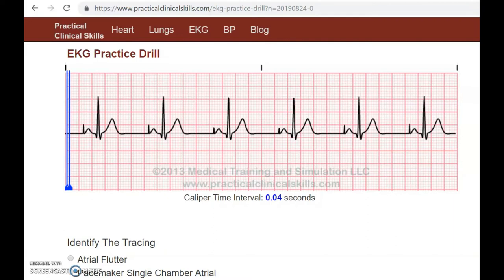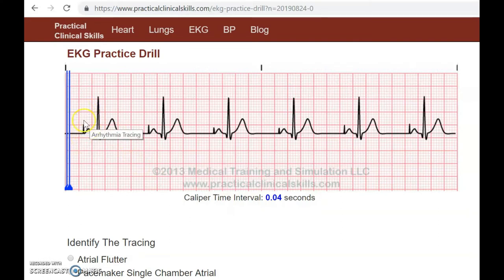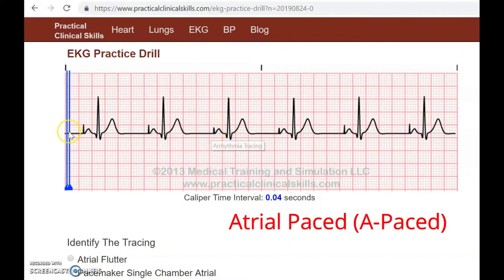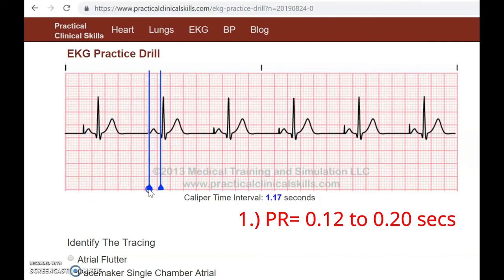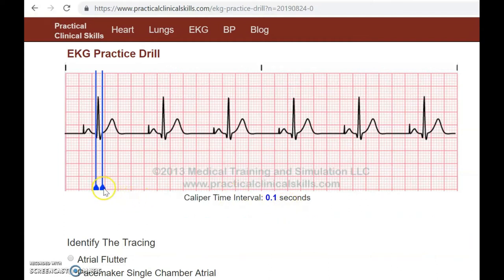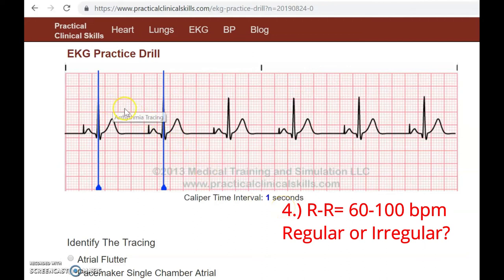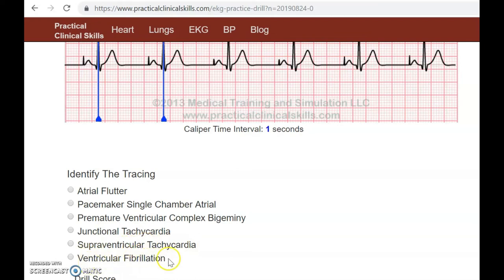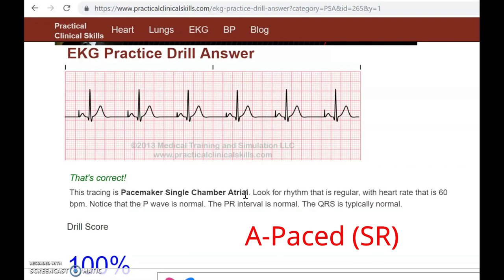GUESS THAT RHYTHM: ATRIAL-PACED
If you guessed that this rhythm was Atrial Paced (A-Paced), you are correct!!! This is one of the pacemaker rhythms with the underlying rhythm being Sinus Rhythm.

 I will be posting more of these every week in the community tab, so test your knowledge by guessing and then seeing the analysis on Friday's video.

Sources I used in this video:
Skillstat 6 Second ECG

Other good resources:
EKG Academy